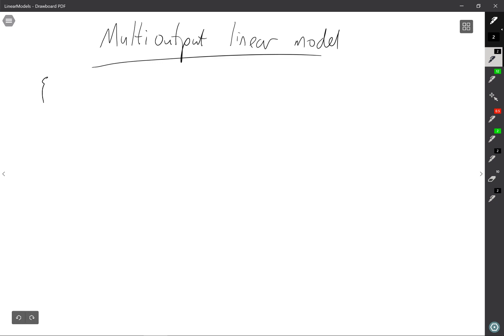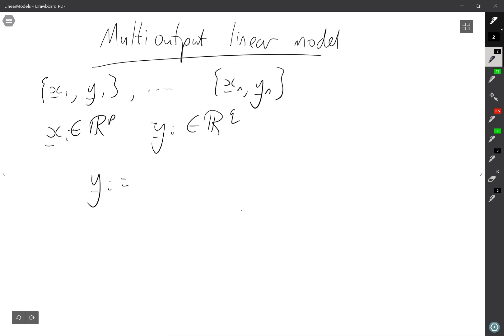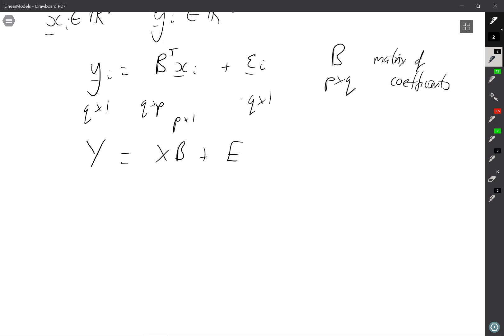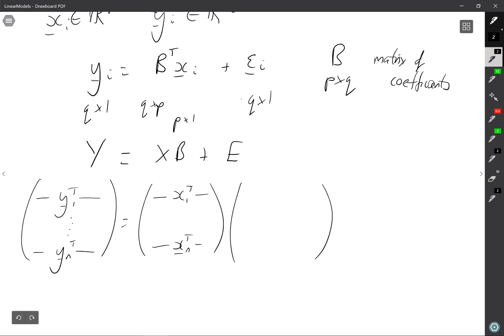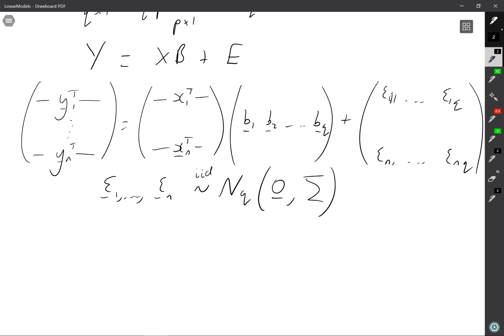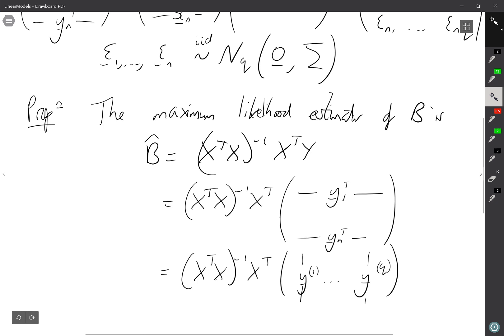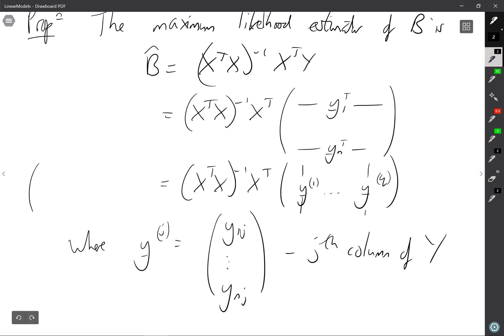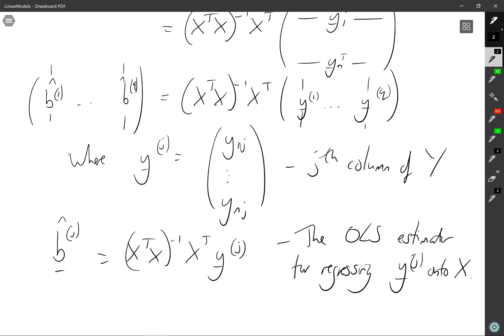Multivariate Statistics: 10.4 Multi-output linear models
Chapter 10.4 Multi-output linear models. We discuss linear models when the response variable, y, is multivariate. We show how the standard multioutput linear model is essentially the same as fitting independent linear models to each output dimension in turn.

This video forms part of the module Multivariate Statistics (MATH4068) at the University of Nottingham.